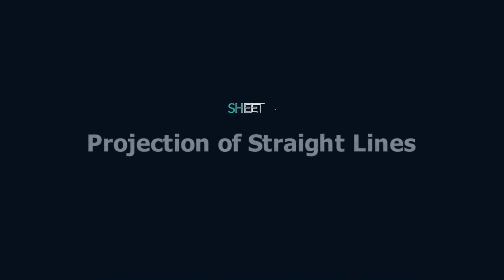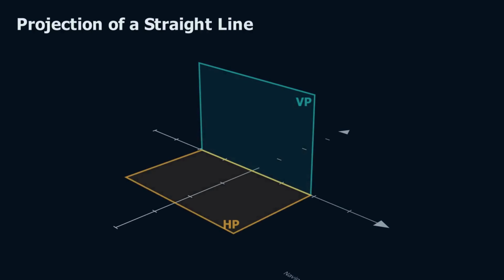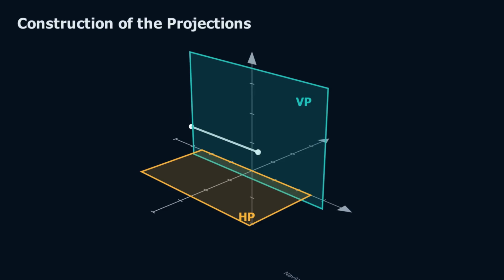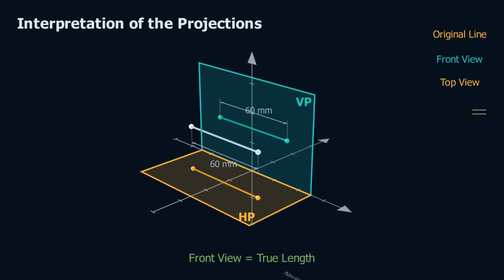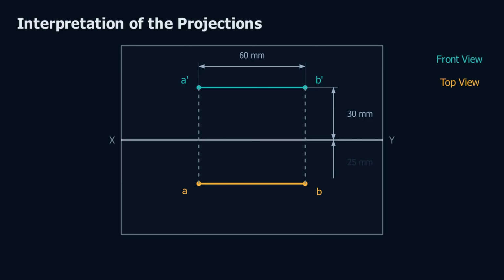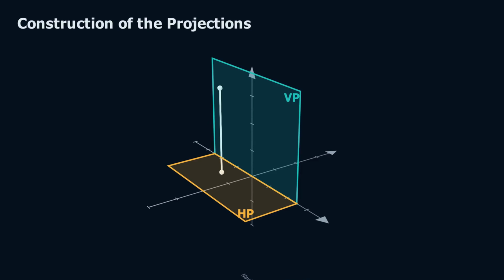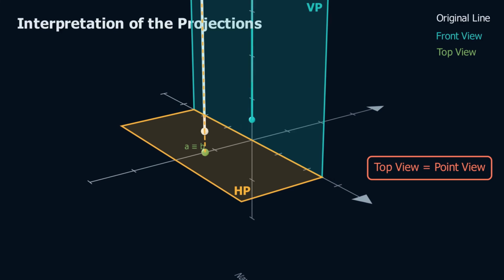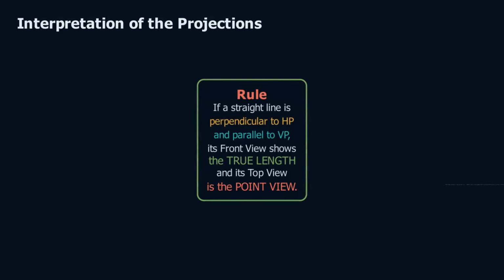When Does a Line Show Its True Length? — Projection of Lines Explained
@NavinEngineeringTutorial A straight line is just two points joined — so projecting one is the same skill you already have, applied twice. In this video we project a line in all six standard orientations and uncover the single rule that governs every case:
**A view shows the true length only when the line is parallel to that plane.**

We cover: parallel to both planes, perpendicular to the HP, perpendicular to the VP,
parallel to VP but inclined to HP, parallel to HP but inclined to VP, and the tricky
case of a line inclined to both — where *neither* view is true length. Two worked
exam-style examples included.

Every case is animated in 3D and then flattened, so you see exactly why a view
foreshortens. No black box.
⭐ Next: True Length of a Line Inclined to Both Planes.

**Chapters (⚠ regenerate from render logs — 3D scenes render separately):**
Introduction
A line is just two points
Case 1 — Parallel to both planes
Case 2 — Perpendicular to the HP
Case 3 — Perpendicular to the VP
Case 4 — Parallel to VP, inclined to HP
Case 5 — Parallel to HP, inclined to VP
Case 6 — Inclined to both planes
The one rule (summary table)
Recap